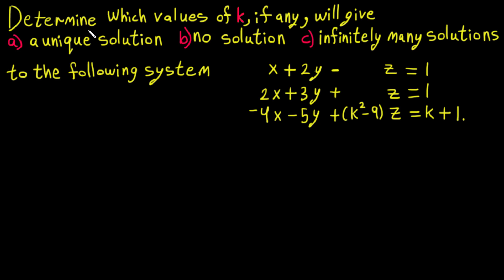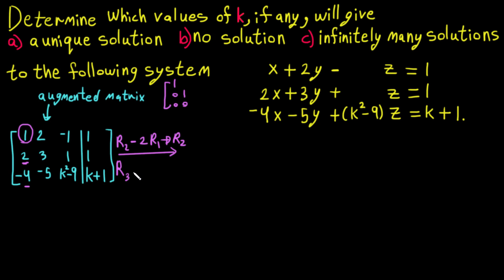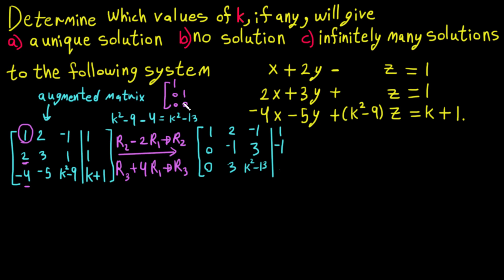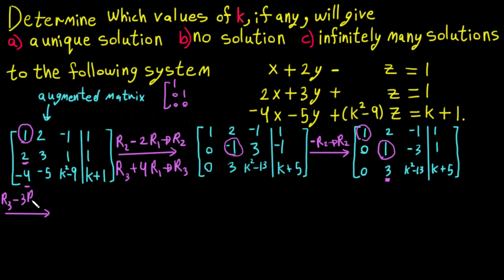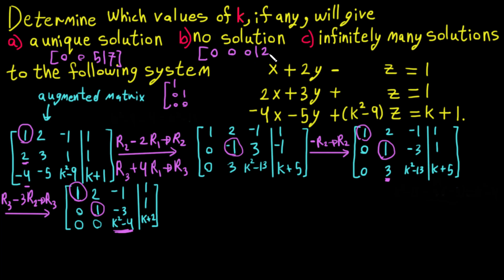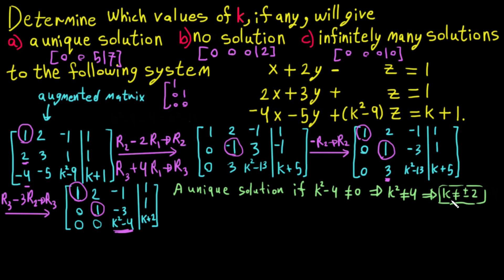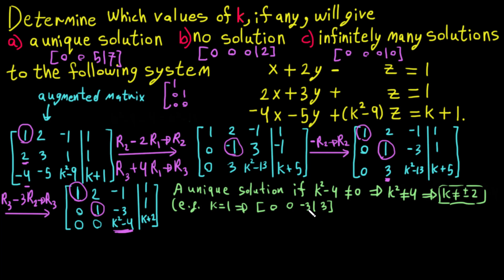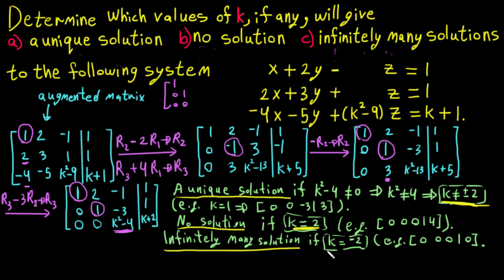Determine which values of k will give, one Solution, no Solution, or infinitely Many Solutions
❖ In this problem, we determine values of unknown constant k, if any, will give one solution (a unique solution), no solution infinitely, many solutions to the system of equations.

This video presents linear algebra in the School of Mathematics and Statistics which is in the Faculty of Science in most universities.